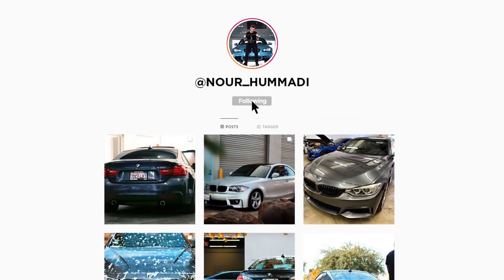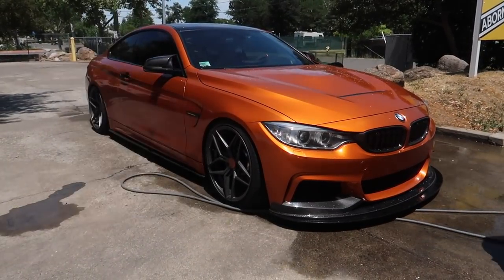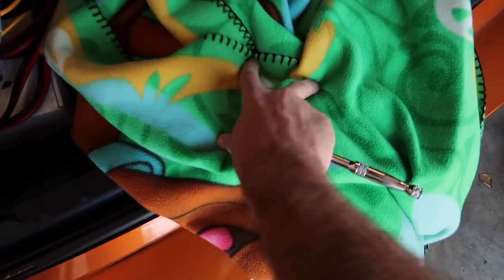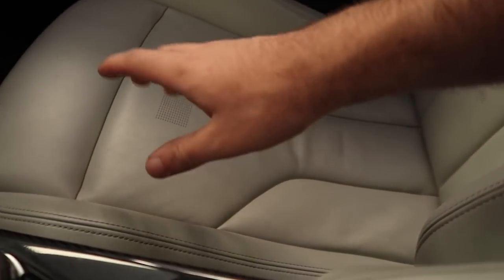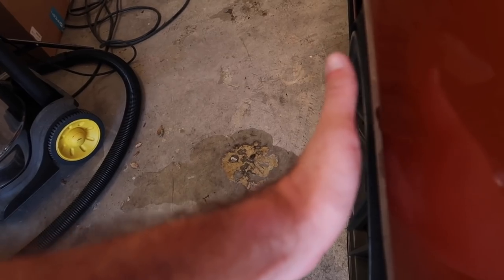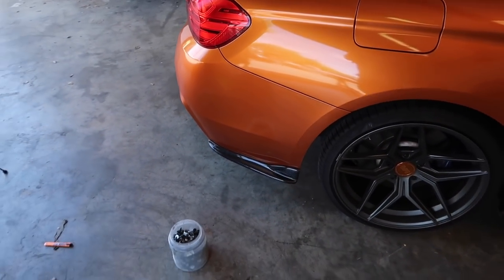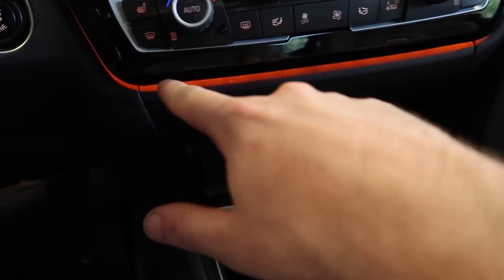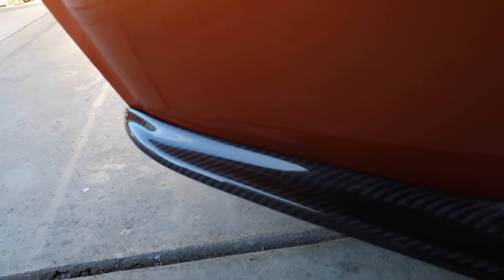435I GETS BUDGET BUT GAME CHANGER MODS!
Carly is great for diagnosing the issue, then after finding it and fixing it, Carly can also clear the codes if the problem is fixed!

Thank you all for the recent support, if you want to be featured on the 650i YouTube plaque! Make sure to check out the shop down below!

MW 435I MOD LIST:
KiesMotorsports (NOUR5)
BurgerTuning
ShineArmor (NH10)
AzaAutoWheel
Suvneer
FitedRacing
TireWheelZone